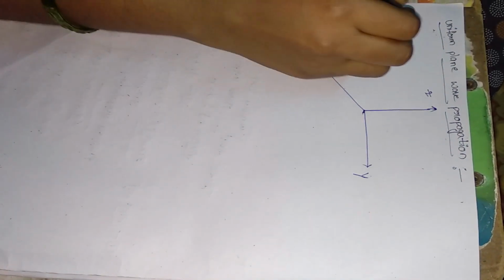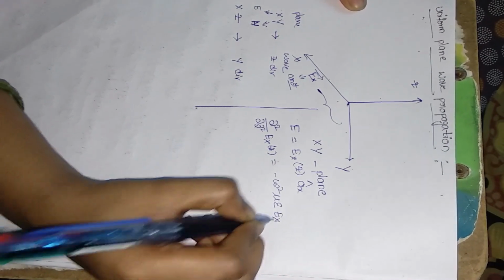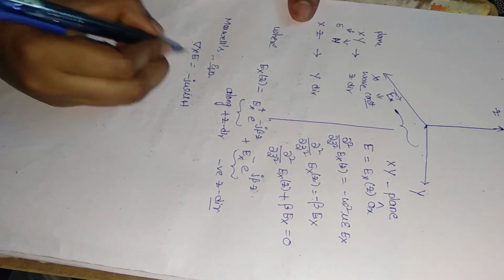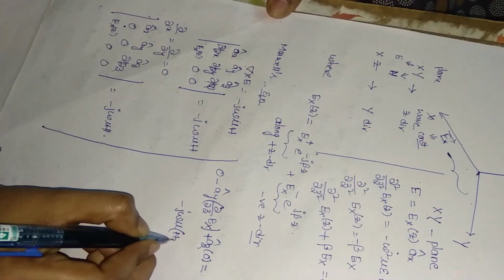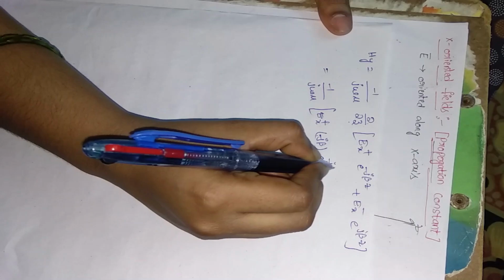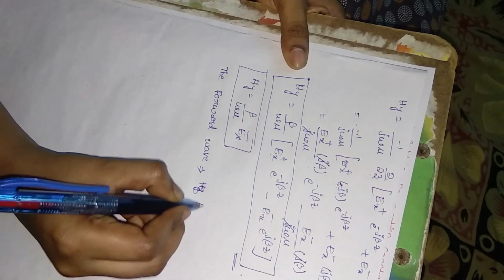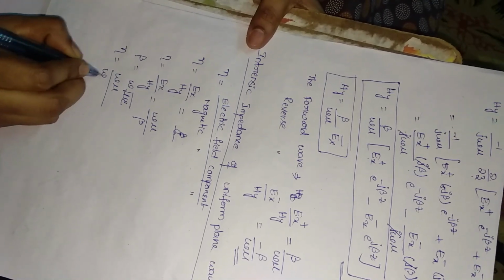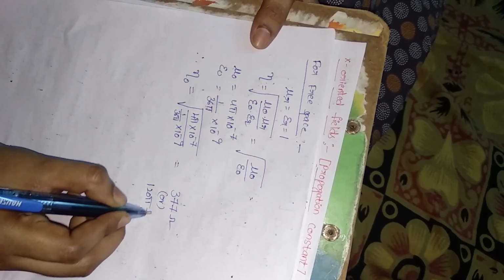Uniform Plane wave Propagation